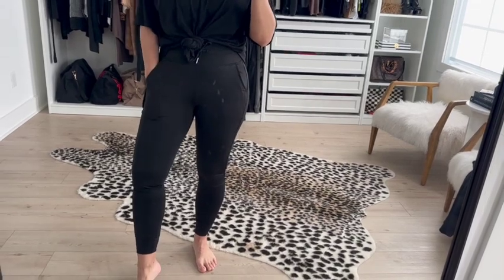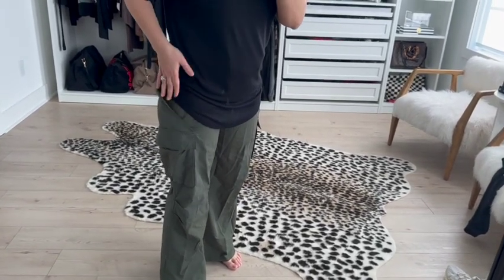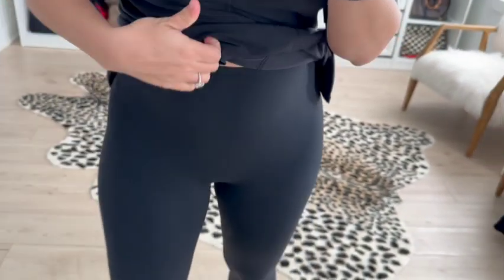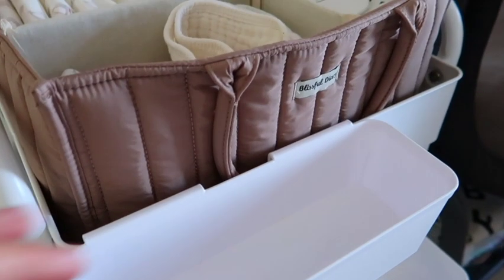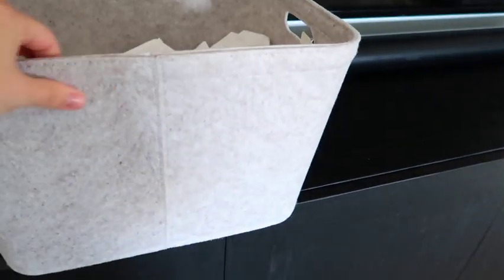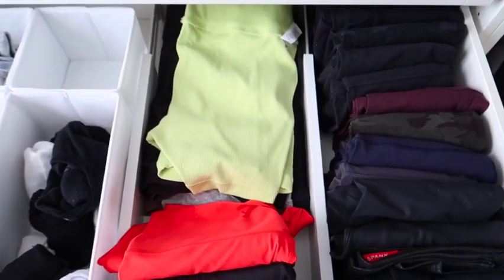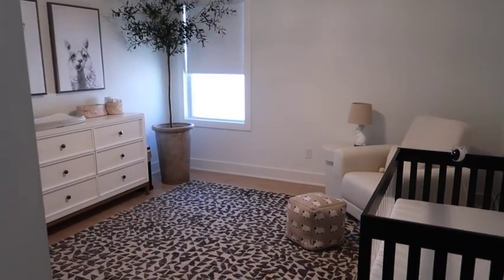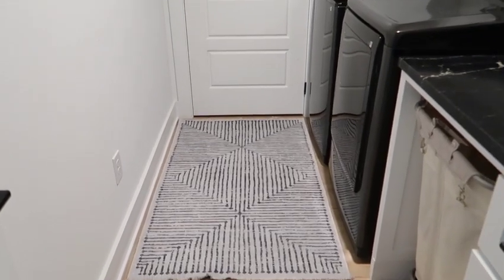AMAZON FAVORITES | HOME HAUL | ORGANIZATION & DECOR | NEW ARRIVALS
Today’s video is all about my most recent Amazon favorites. This video Includes Home Decor, organization, and new finds. All items will be linked below.

⬇️ ✨M Y  E S S E N T I A L S ✨ ⬇️
My duvet
Fabric shaver
My favorite bed pillows
Index finger ring
My face wash
My cloud couch dupe
My camera lens
My camera
Vlogging camera
My bed frame
White & black checkered rug
Spice jars
Spice jar labels
Duvet insert

⬇️ My measurements for reference ⬇️
5’7 1/2”
150 lbs
Medium top
Medium bottom
4/6 pants or 27/28 jeans

⬇️⬇️⬇️ PRODUCTS MENTIONED ⬇️⬇️⬇️
Diaper caddy
White cart cups
Rolling cart
Clear organizer large
Clear organizer small
Sheet organizer
Beige felt bin
Beige felt hamper
Bamboo divider
White drawer organizers
Clear acrylic shelf dividers
The perfect crew socks
Amazon light
Laundry room ruggable dupe

Patitoff® 2.0 Pet Hair Resistant High Waisted Side Pocket Yoga Leggings
Color：Black
Size：M(7/8)

MY FAVORITE Softlyzero™ Pull On High Waisted Solid Yoga 7/8 Leggings
Color：Black
Size：L

SoCinched High Waisted Tummy Control Side Pocket Shaping Training Leggings
Color：Black
Size：M(7/8)

Color：Black
Size：M(regular)

Low Rise Button Zipper Side Pocket Wide Leg Casual Cargo Pants
Color：Deep Tea Green
Size：M

Softlyzero™ Airy High Waisted Drawstring Side Pocket Plain Full Length Joggers
Color：Black
Size：M(regular)

Color：Black
Size：M